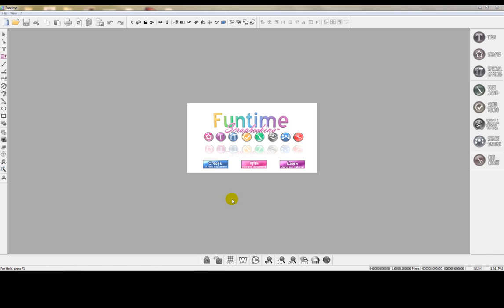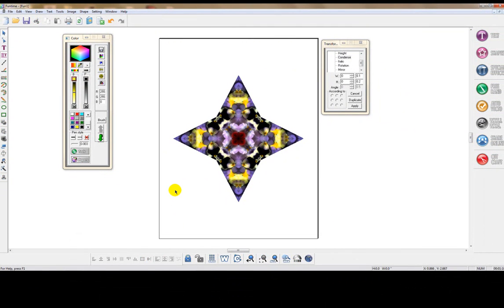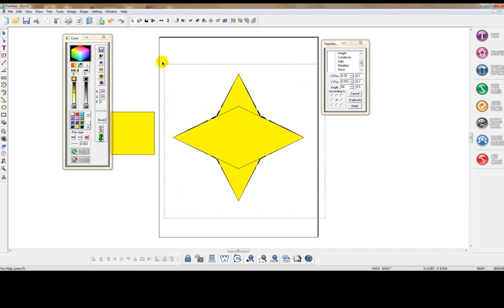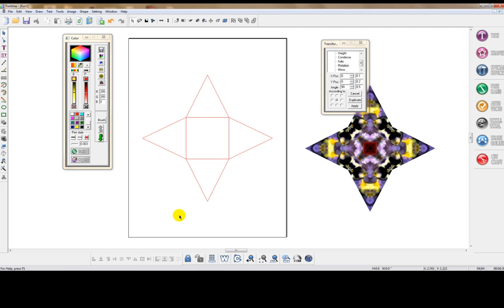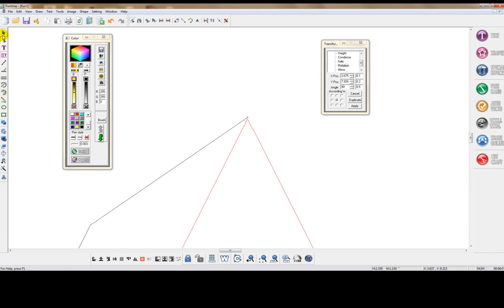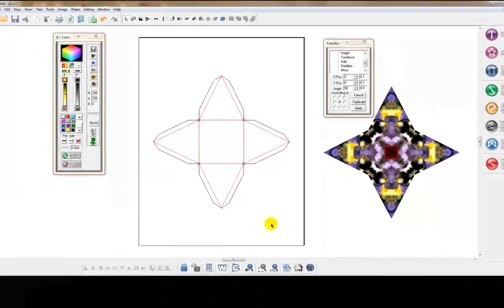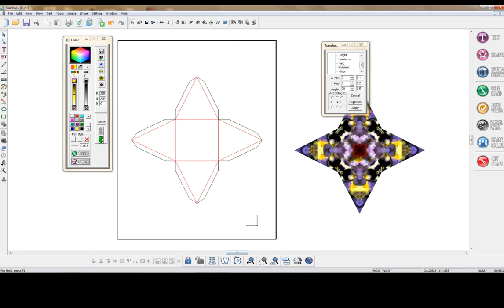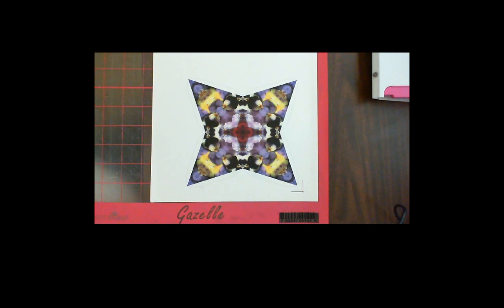Kaleidoscope Pyramid Box Print and Cut Part II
How to design a kaleidoscope pyramid box in Dazzling Reflections then import it into Funtime software to create a "Print and Cut" file.  Project is cut on the Gazelle machine.